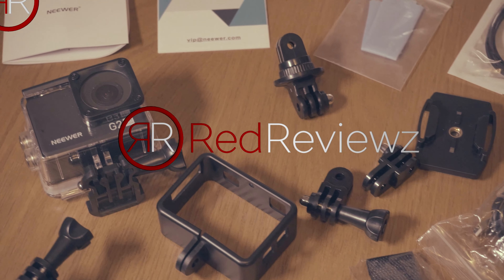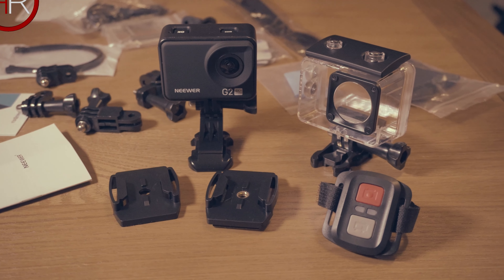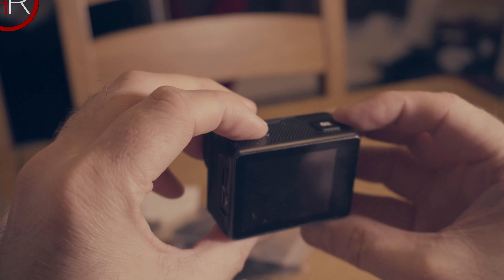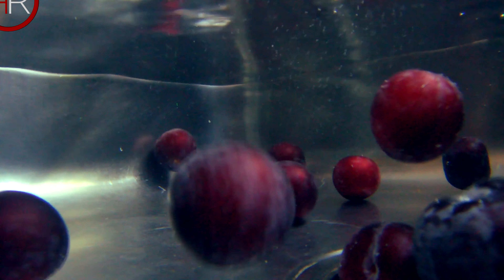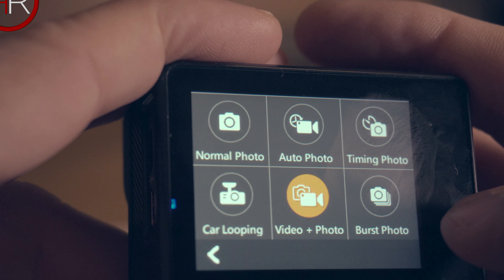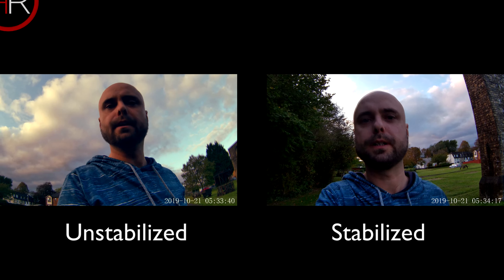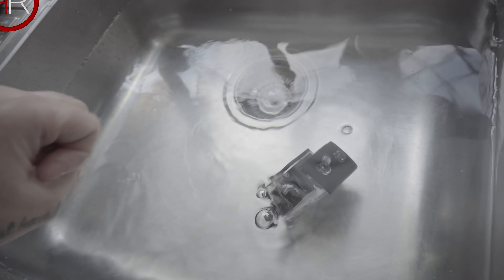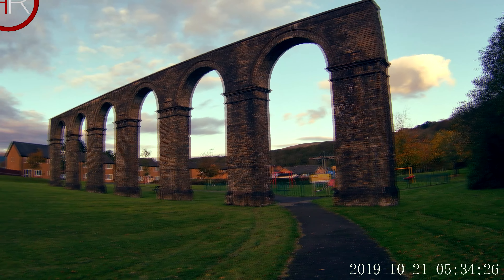Neewer G2 4K Action Camera - IMPRESSIVE!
My name is Richard and I live in the UK. I make review videos in hope they can help someone looking to make a purchase and give them a better look at a product while adding more information from a 'real world' perspective. My reviews are not professional, but are aimed at taking a more realistic look at an item. The same way you will see it when you have it in your possession.

Sometimes I may make mistakes. If you spot one, please tell my in the comments as I'd appreciate that very much. Thanks :)

Theme music by Snoizer. Massive thanks dude!

Gear I use for my videos:

Cameras:
 Panasonic G9

Microphones:
 Sony ECM-CS3 Tie-Clip Microphone

Microphone Shock Mount:
 Movo SMM5 Universal Camera Microphone Shockmount

Tripod:
 K&F Concept 62" Compact Aluminum Tripod

Lighting:
 Falcon Eyes F7 Pockelite